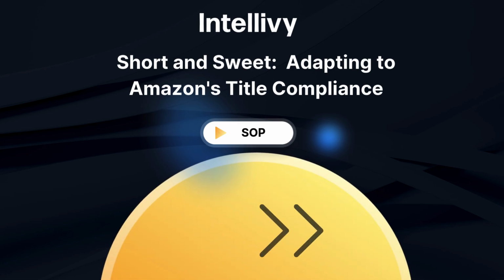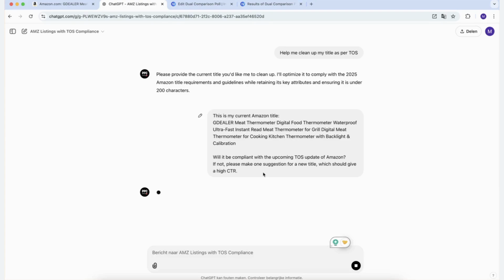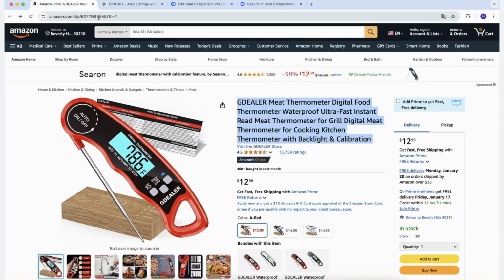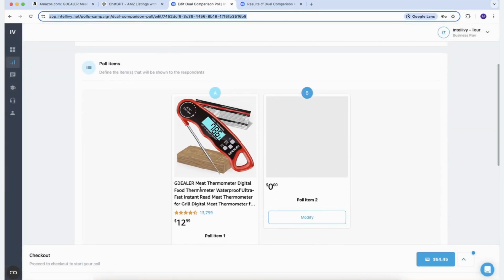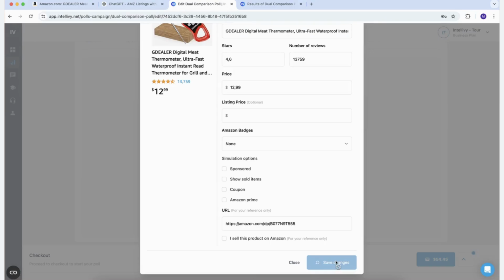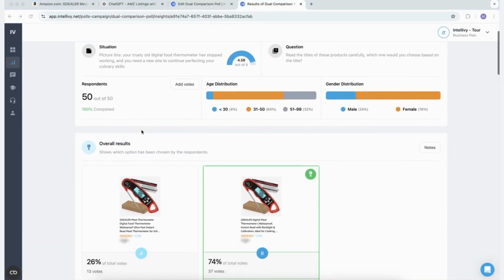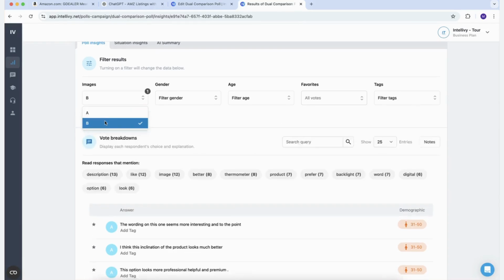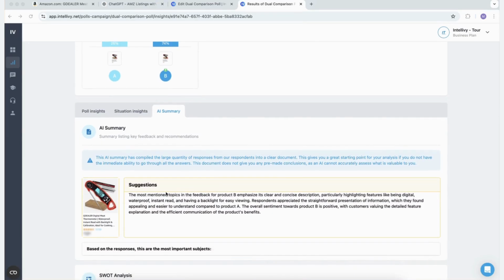Short and Sweet: Adapting to Amazon's Title Changes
Learn how to adapt to Amazon's updated product title requirements with ease!

In this video, we walk you through a step-by-step SOP to craft shorter, compliant titles that still grab attention and drive clicks. Using PPC Ninja's advanced GPT integration and Intellivy's intuitive platform, you’ll discover how to simplify your Amazon listings while staying compliant with the new rules taking effect on January 21, 2025.

📋 What You'll Learn:

The new 200-character limit for most product categories.
How to handle prohibited special characters (!, $, ?, _, {, }, ^, ¬, ¦) in titles.
Tips to avoid word repetition while keeping your titles engaging.
💡 Whether you're a seasoned Amazon seller or just starting out, this guide will help you adjust your strategy, save time, and maximize your product visibility.

Watch now to stay ahead of the curve and ensure your listings are optimized for success under Amazon's new guidelines!